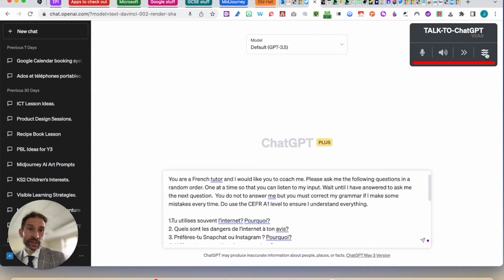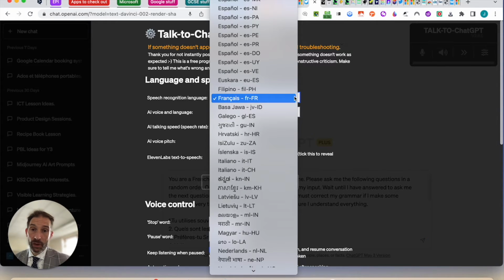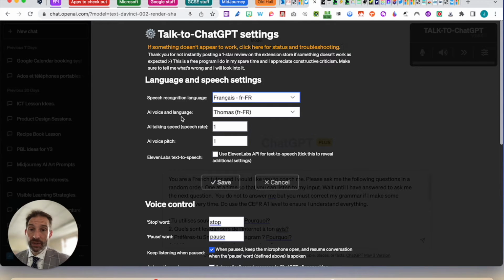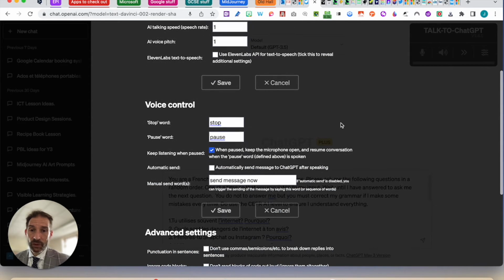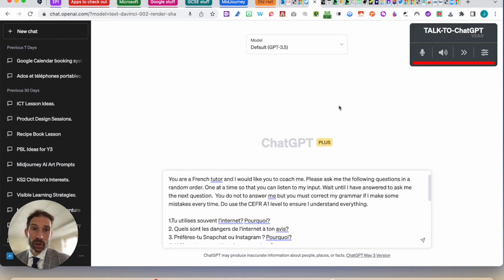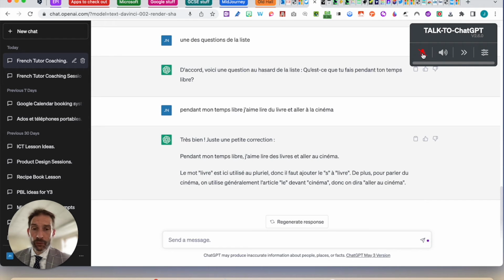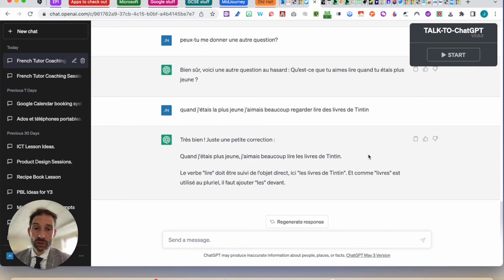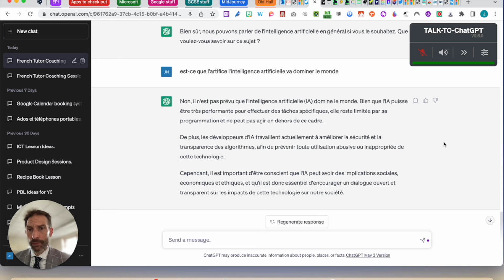Speak with ChatGPT to develop your language skills.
In this video, I will show how to develop your language skills by speaking to ChatGPT who has been prompted to be a coach. I am using a Google extension called Talk-to-ChatGPT that you can find

I used French GCSE questions that I borrowed from this

ChatGPT will help correct your grammar but not your pronunciation. If you need yo develop your pronunciation I advise you to use Reading Progress/Reading Coach on Microsoft Teams or Reading Coach now embedded in Immersive Reader.

You can obviously use this tool for accessibility or productivity by using the language of your choice if supported by ChatGPT.